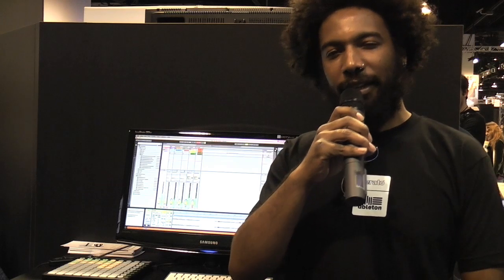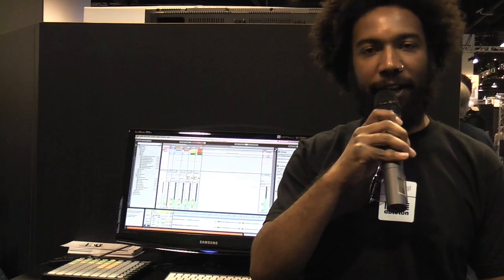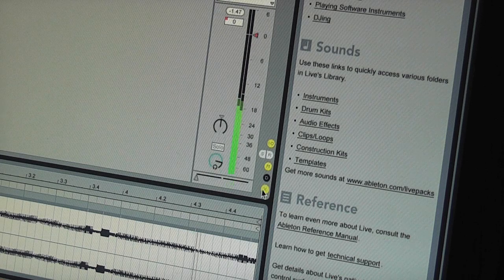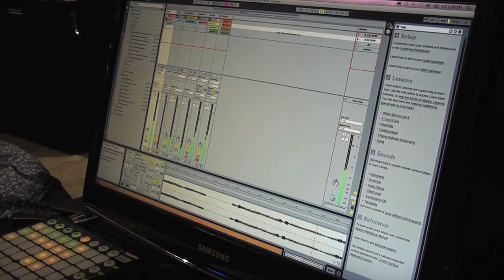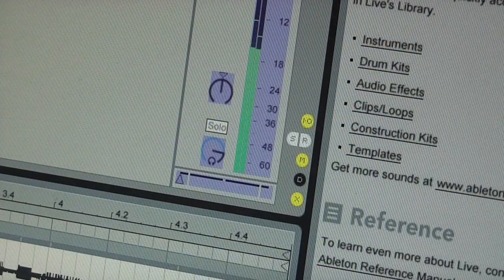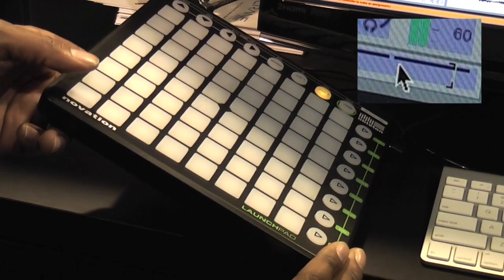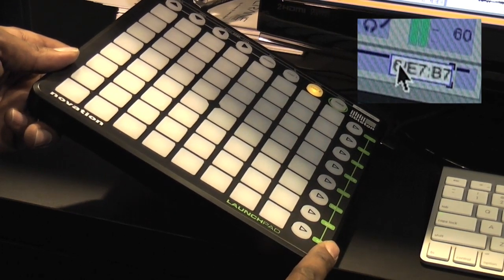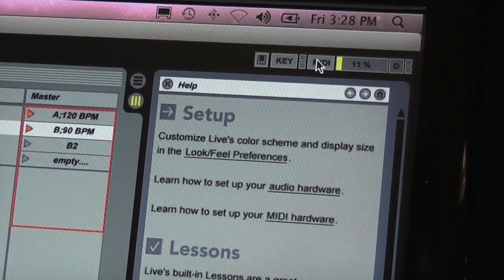Novation // Thavius Beck explains how to crossfade with Launchpad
In this video, LA-based musician Thavius Beck explains how he set up his Novation Launchpad to perform crossfades in Ableton Live.